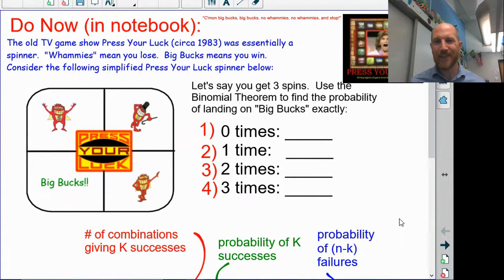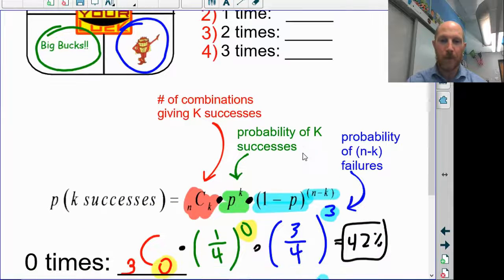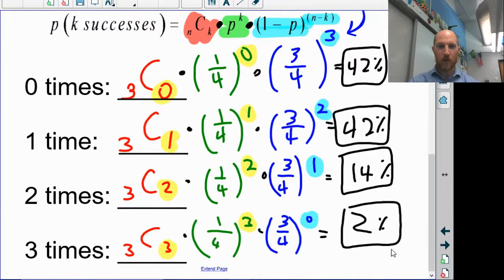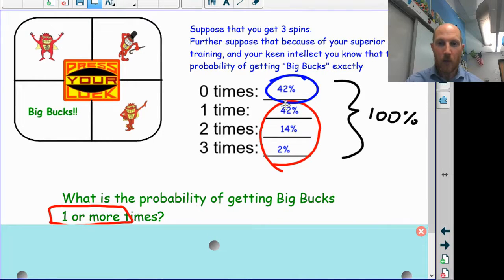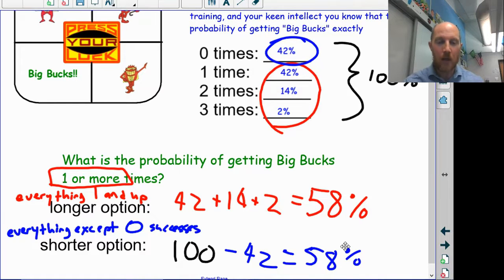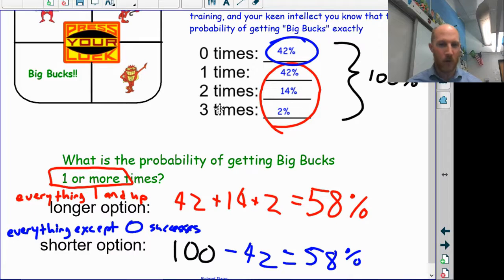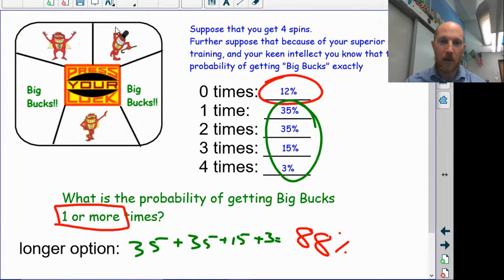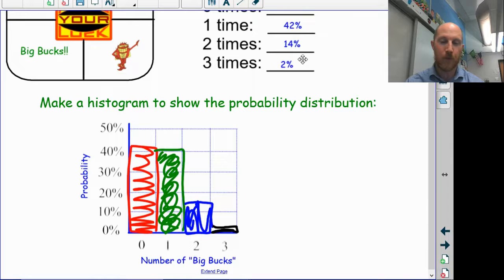PC Stats Day 12 Binomial Theorem (1 or more successes)